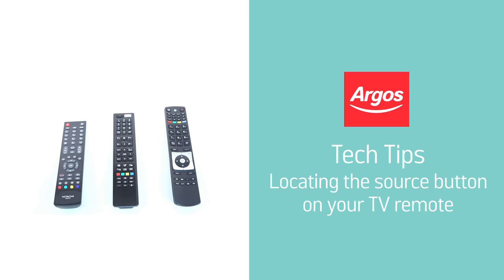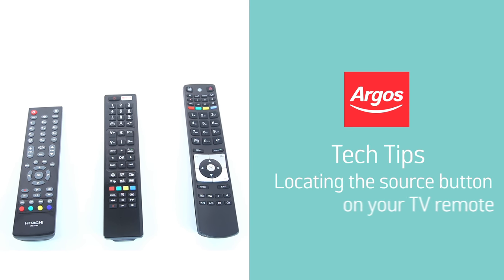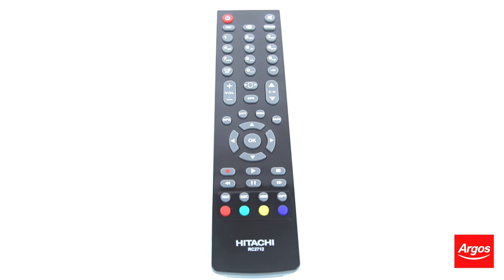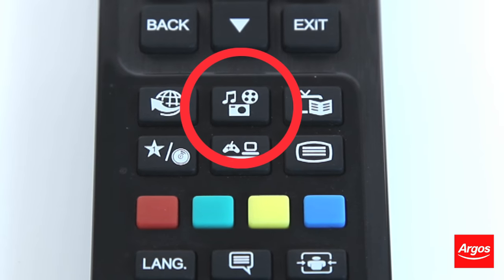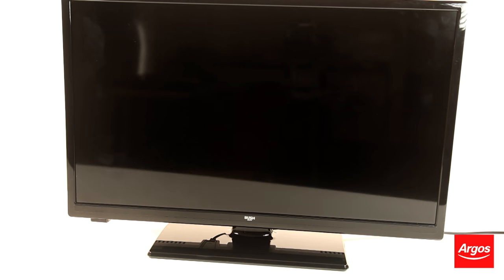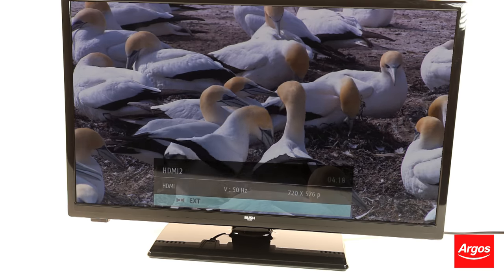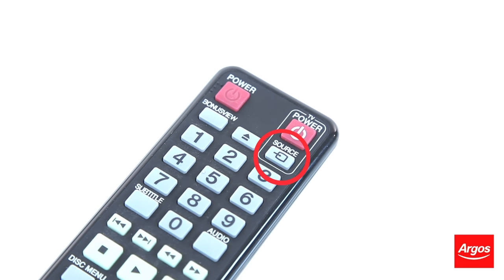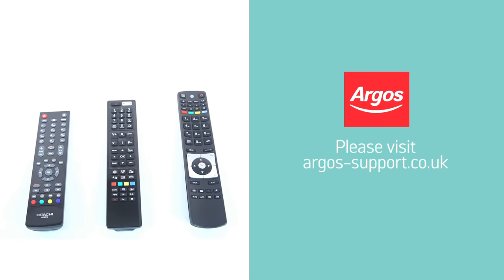Changing The Source Or Input On Your TV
It may be shown as a different button on your remote depending on what model of TV you have, so we've shown several different types.